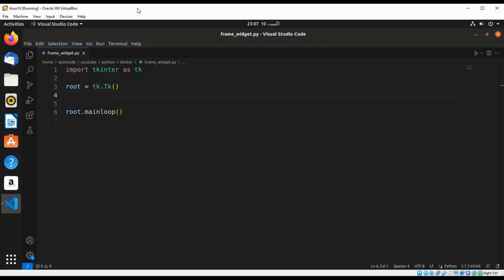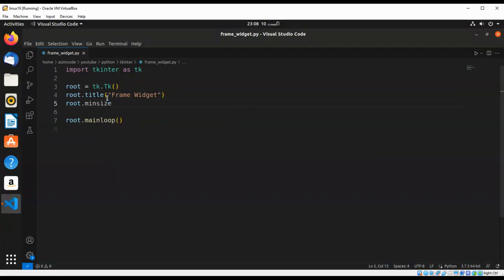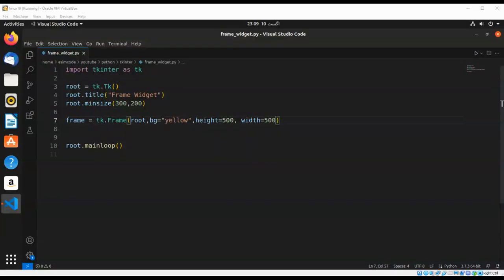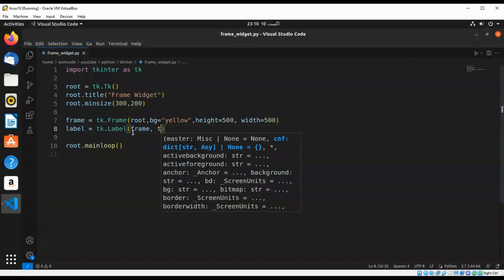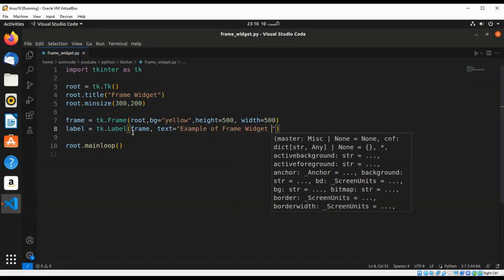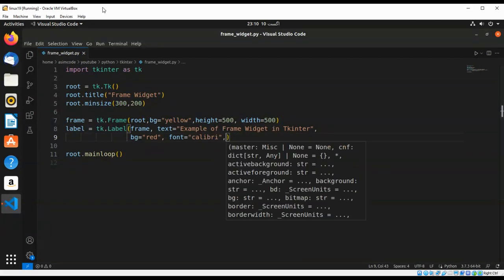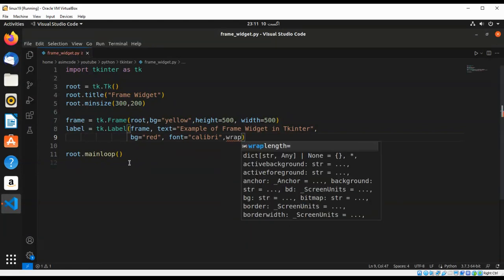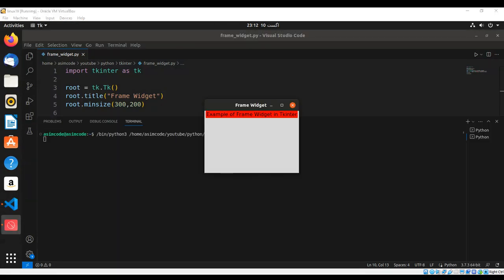Tkinter Frame Widget Python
In this video we will learn how to use Frame Widget in Tkinter Python.